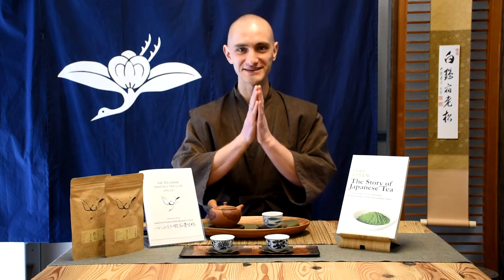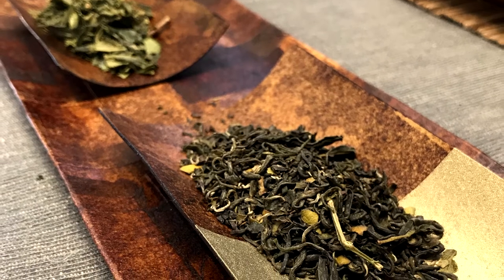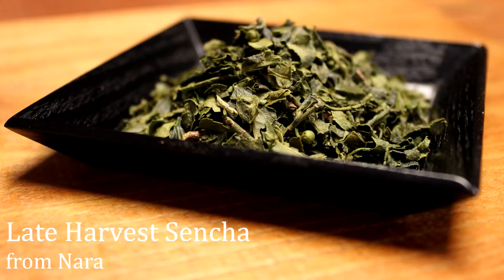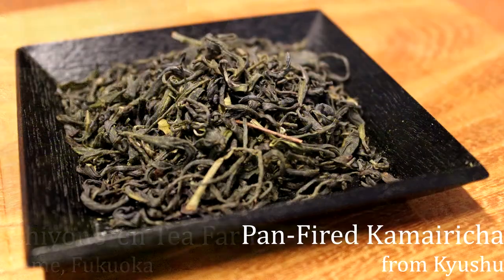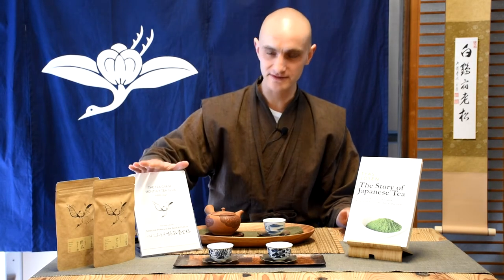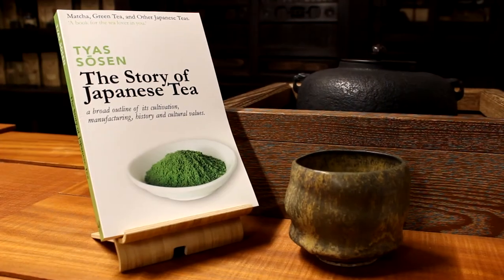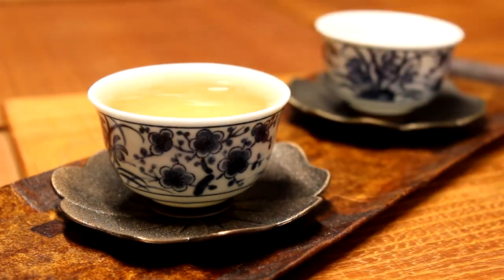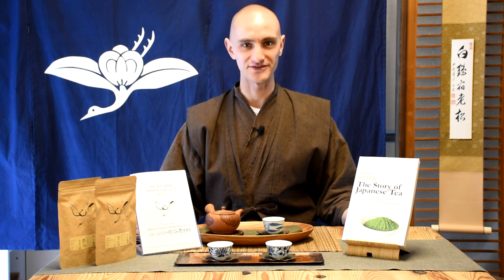The Tea Crane Tea Club Preview | April 2021 Edition | Japanese Tea Club Benifuki Green Tea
Spring has arrived in full swing and April's selection of tea is on its way! Any day now, The Tea Crane Tea Club members in over thirty countries will receive this month's selection of artisanal Japanese tea from some of our favorite organic farms.

Members can enjoy even more video content in our members-only tasting video, which now also includes a Q&A section with tea-related queries from members.

If you're not already a part of our growing international community of tea lovers, head on over and sign up for one of our new extended packages of 6 or 12 months that come with bonus gifts.